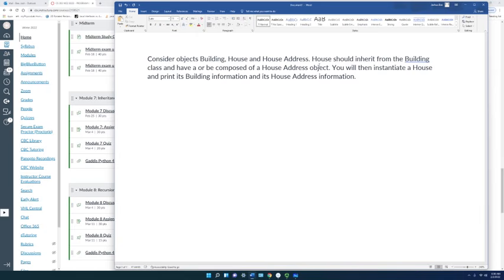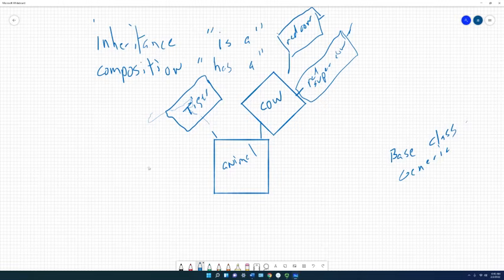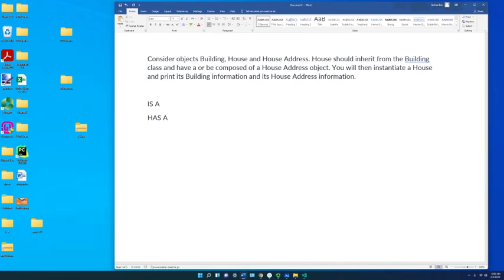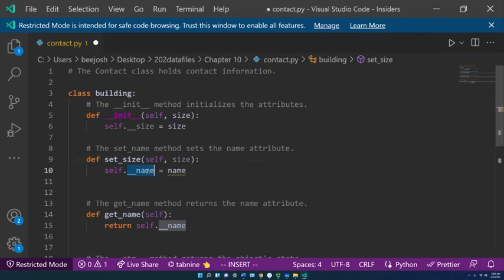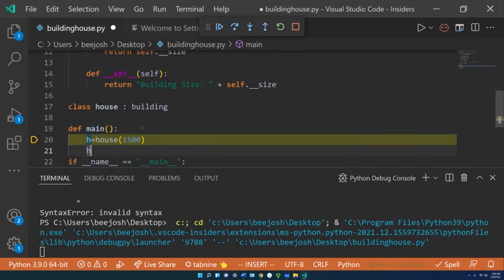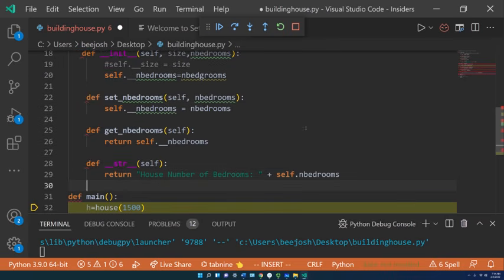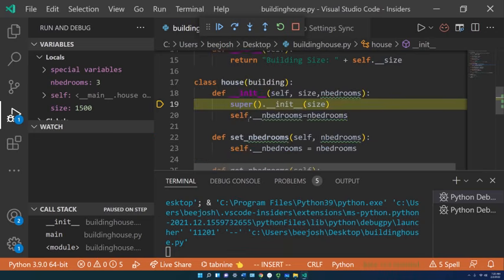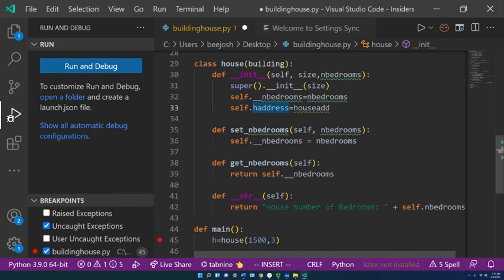Python OOP Relationships: Is-a Inheritance vs. Has-a Composition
Learn how Python objects relate through inheritance and composition. The lesson uses Animal, Mammal, Cow, Building, House, and Address examples to distinguish an is-a specialization from a has-a contained object and to decide where shared state and behavior belong.

The coding demonstration creates base and derived classes, calls parent initializers, places classes in separate modules, and begins a House model that inherits from Building while constructing its own Address component.